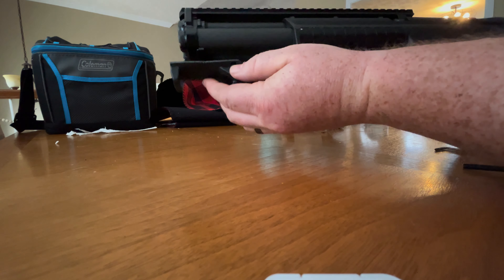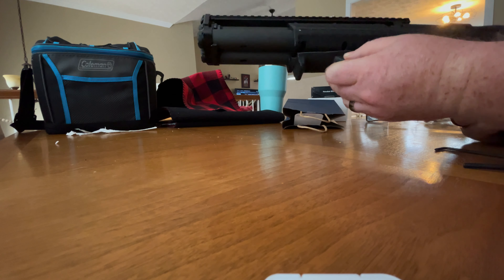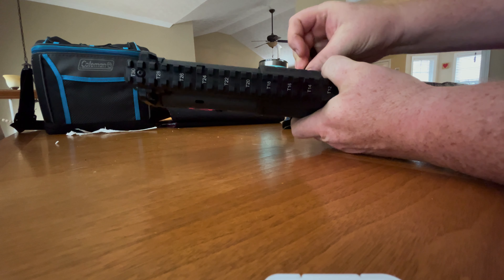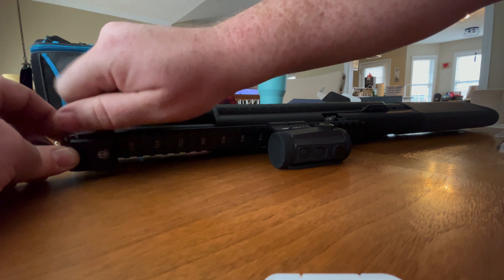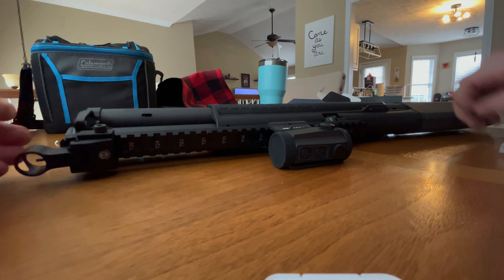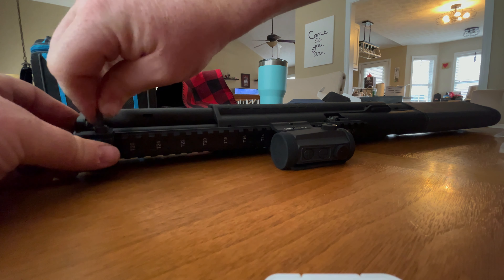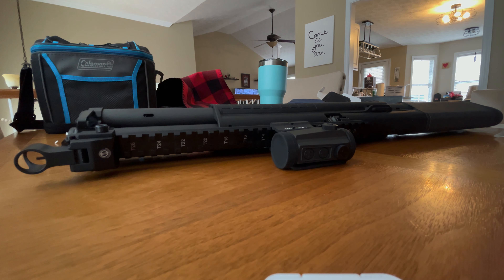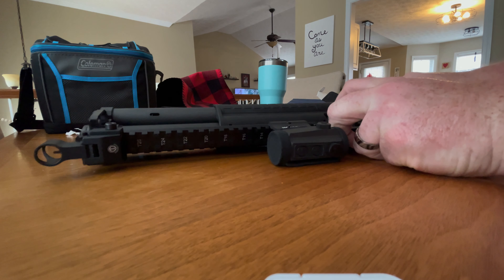Kel Tec KSG E-86